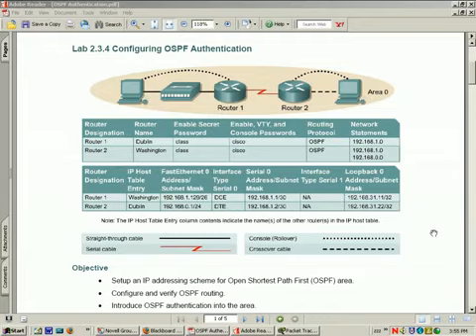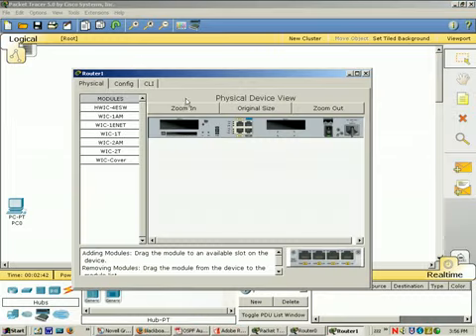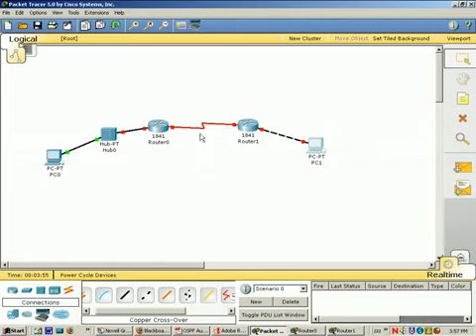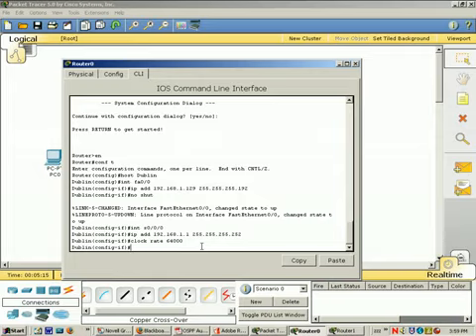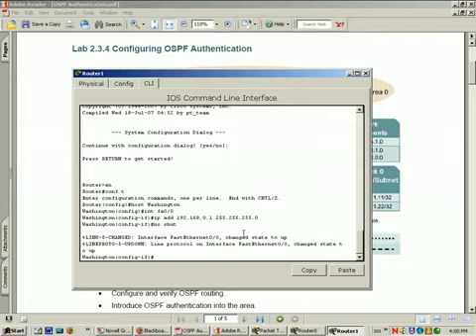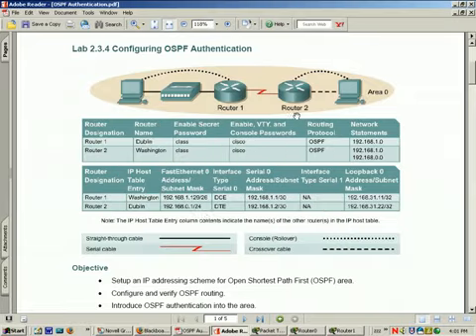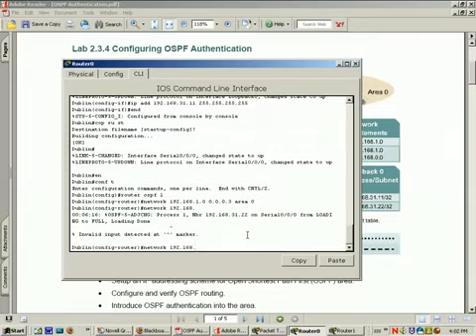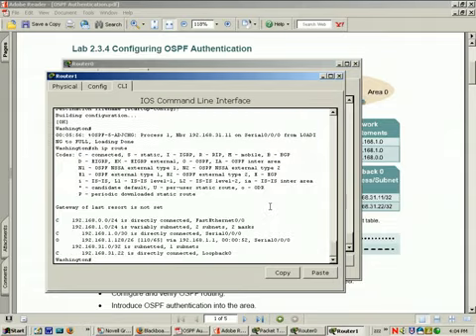OSPF Authentication Lab using Packet Tracer 5.mp4